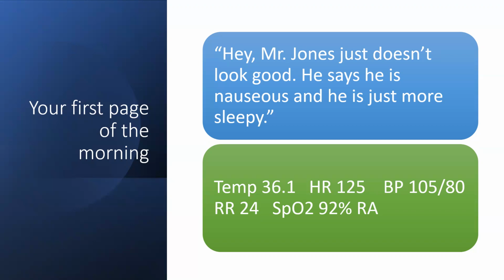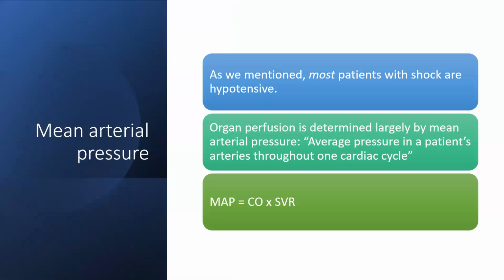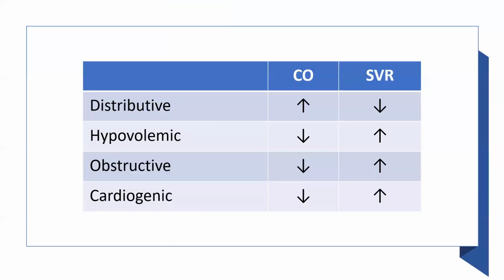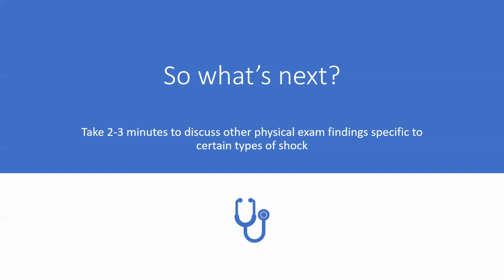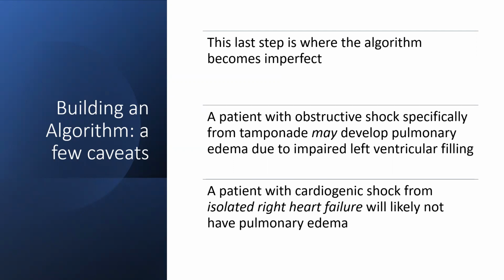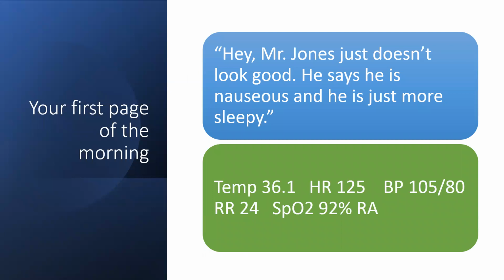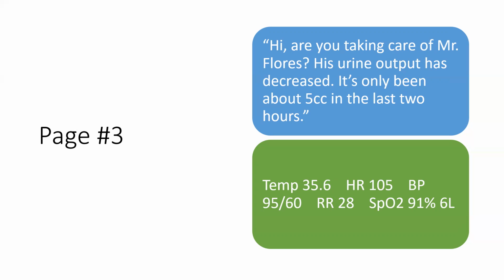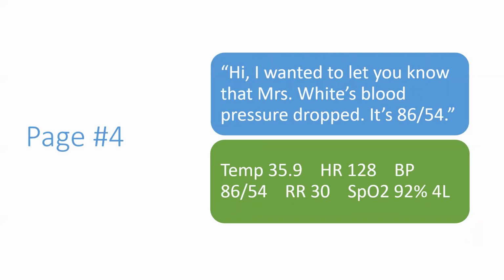Basecamp - Shock with Sam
Basecamp lecture on Shock with Sam, Chief Medical Resident at Denver Health Inpatient!